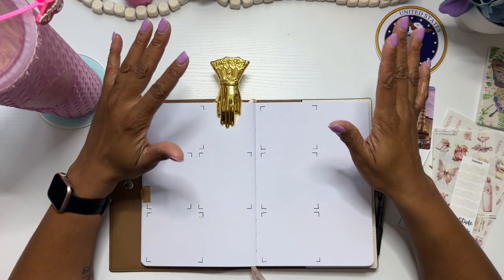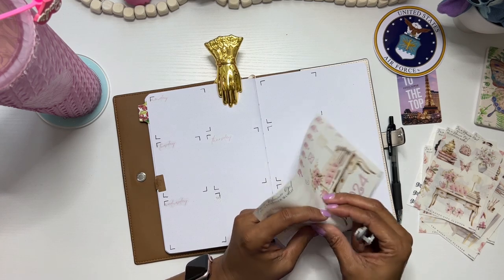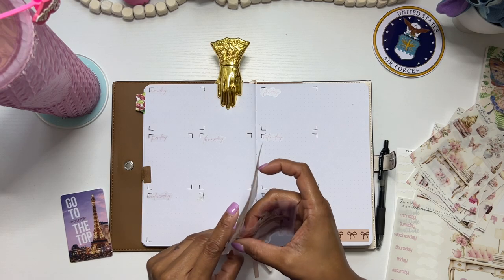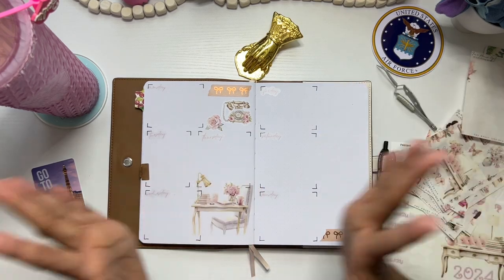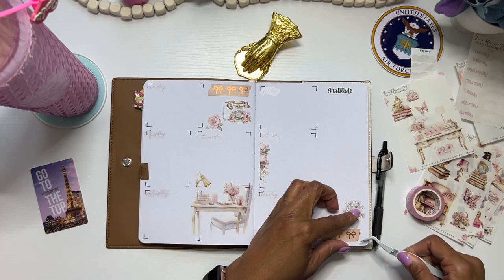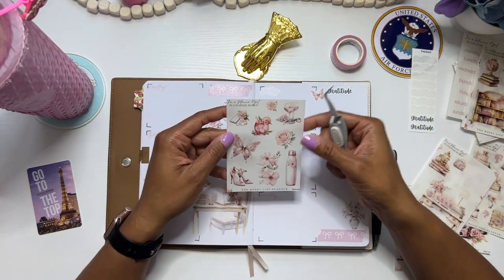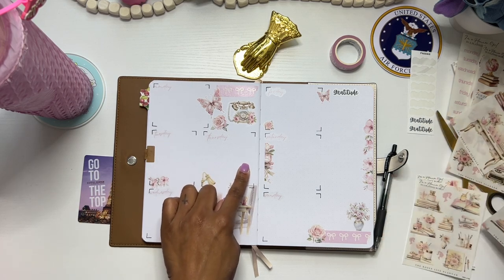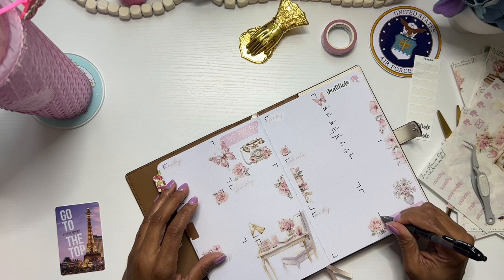Faith Planner | Scripture Writing Plan With Me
Thank for visiting my channel today! Also, click the link below to follow me and to visit my Etsy shop:
msha.ke/brandijanei

🛍️🛍️ Some of my favorite planner items:

Fountain Pen
Tombow Adhesive
HP Sprocket Refills
HP Sprocket
Vivid Scribbles Bullet Journal
Fountain Pen Case
Photo Sleeves
Washi Tape
Moterm Cover
Fountain Pen

PR Team Links

❤️ Simply Shaunte Renee:

❤️ Butterfly Effects 1: